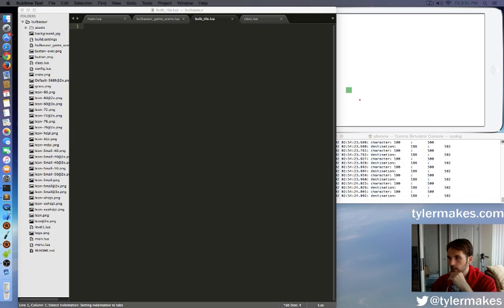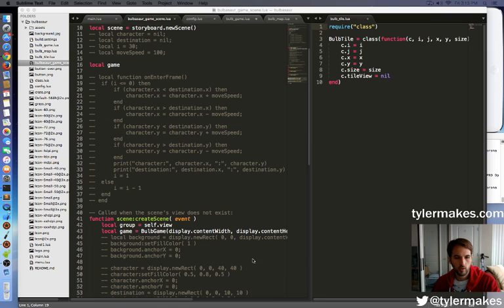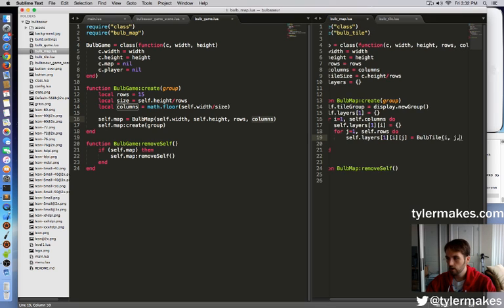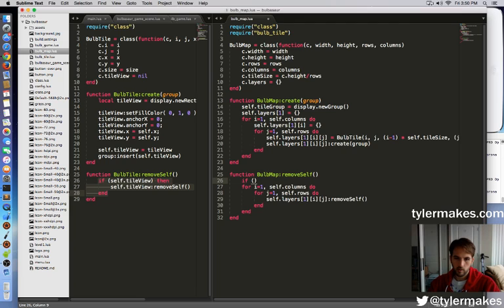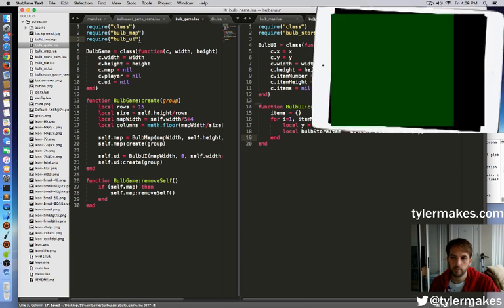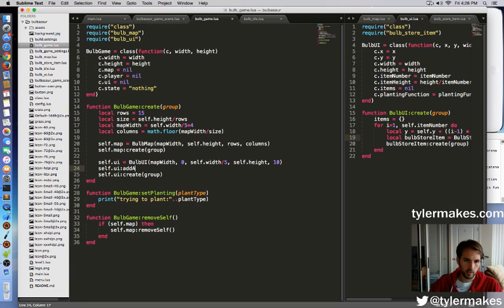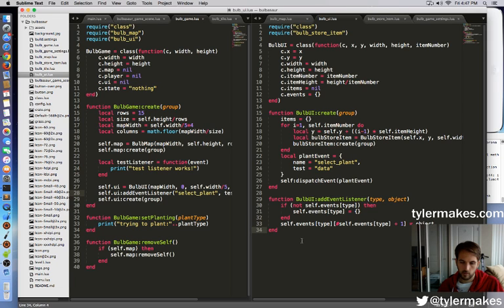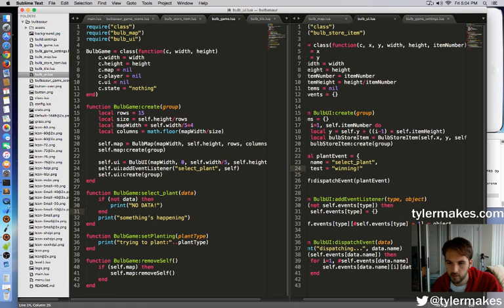TylerMakes - Making A Game in Corona SDK Part 2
In this stream, I make a game from start to finish in Corona SDK.  Check out the code on git hub